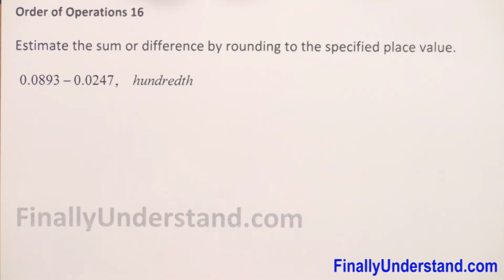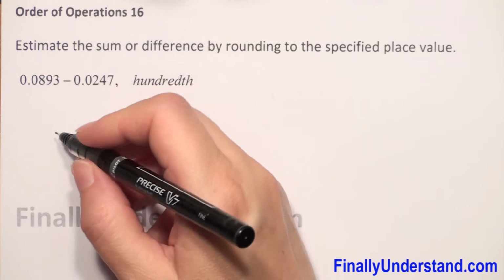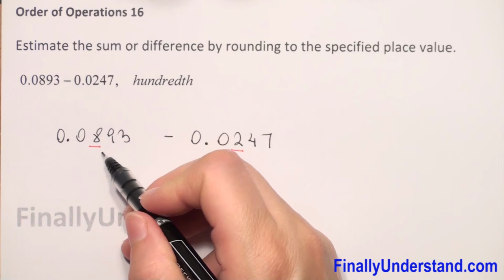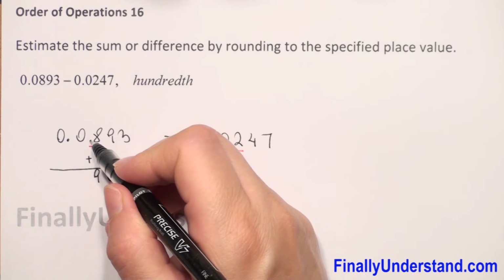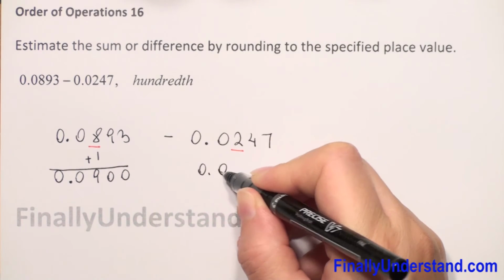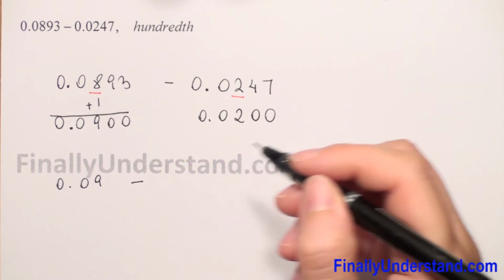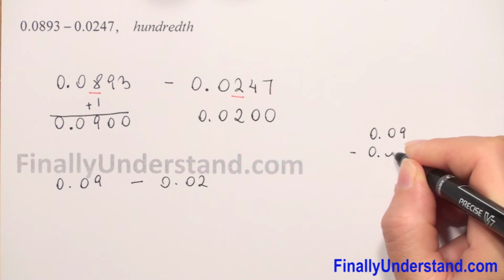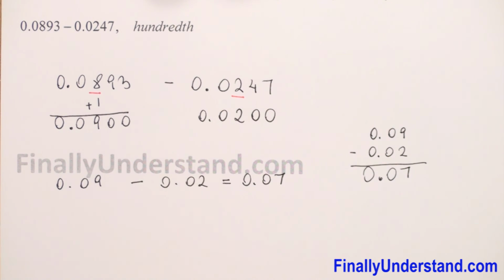Estimate the Sum or Difference of Decimals by Rounding to the Specified Place Value 16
Learn how to estimate the sum or difference of decimals by rounding to the nearest place value. This math lesson shows step-by-step examples to help you quickly estimate answers and understand the importance of rounding. Perfect for students learning decimals, addition, and subtraction!